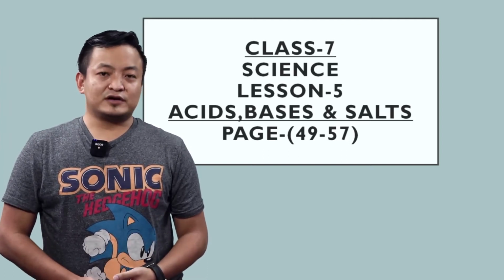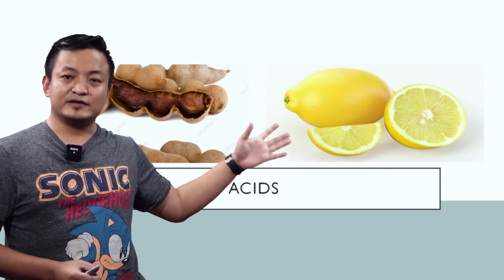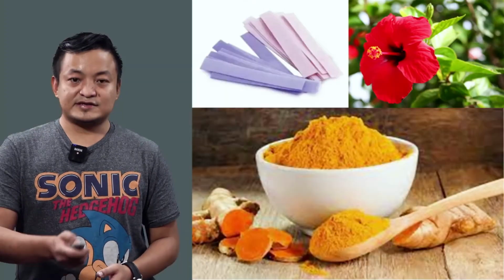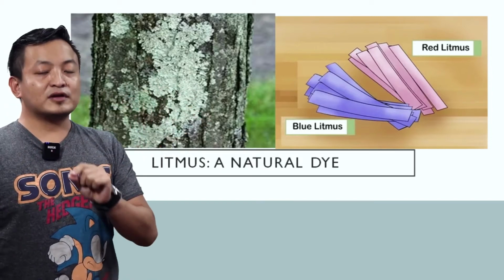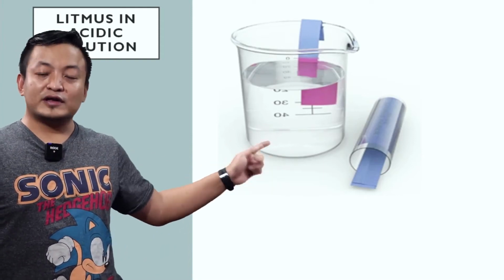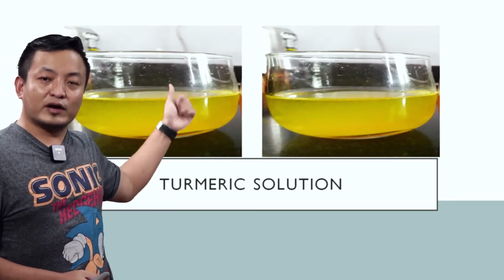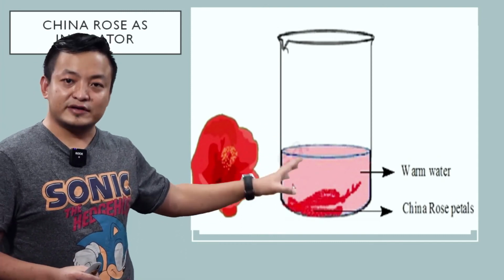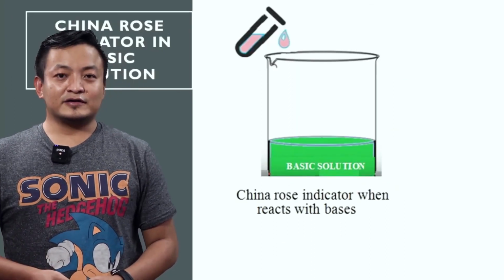Class 7 Science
Chapter 5
Topic: Acids,Bases & Salts (Part 1)